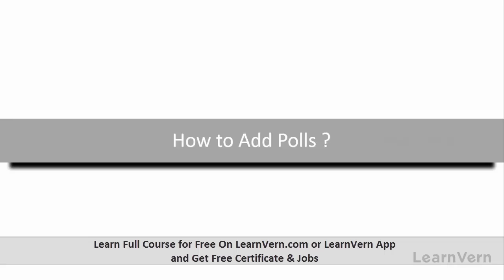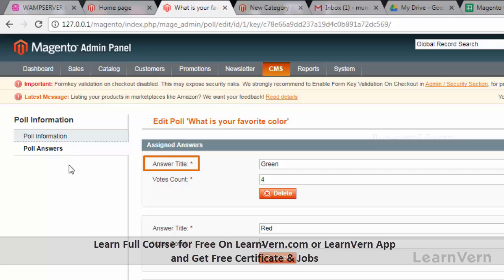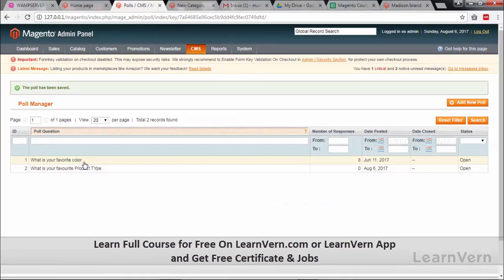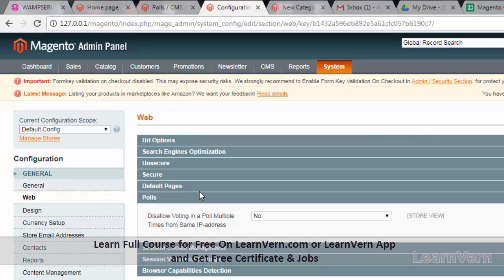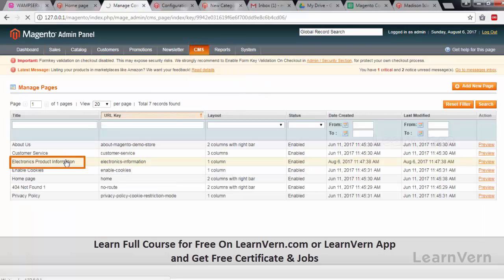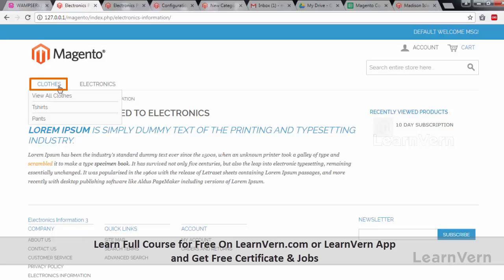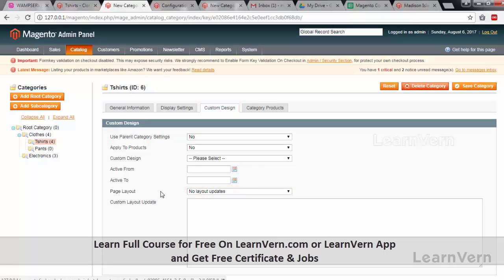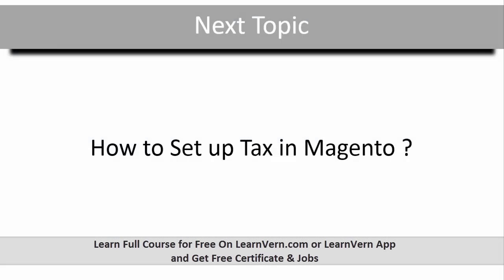How to Create Polls in Magento? Step by Step Video Tutorial at LearnVern.com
Learn How to Create Polls in Magento with hands-on Video Tutorials from Our industry Experts! Get an idea of how we teach by learning create and edit polls in magento Commerce.

👏Free Online Tutorials in Hindi with Certificates at Learnvern.com👏